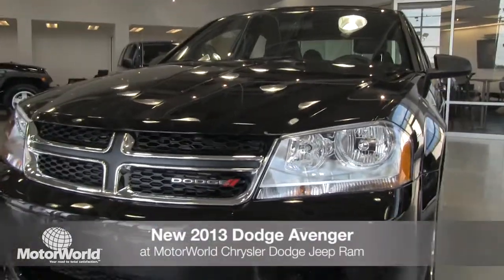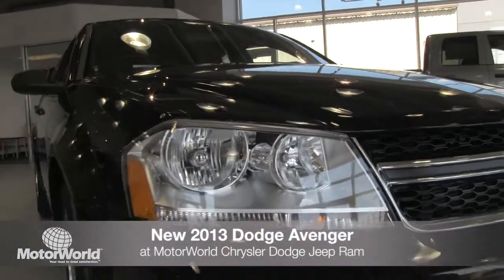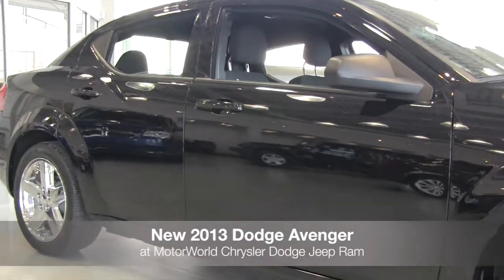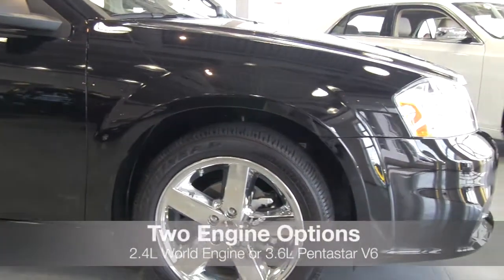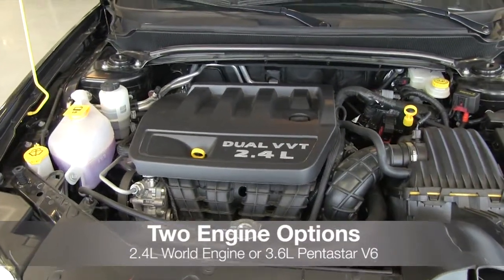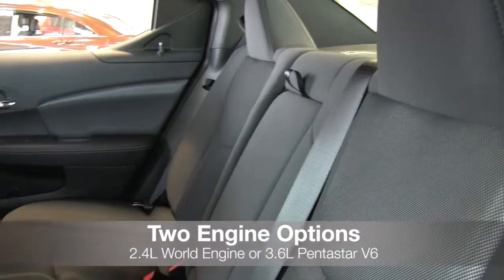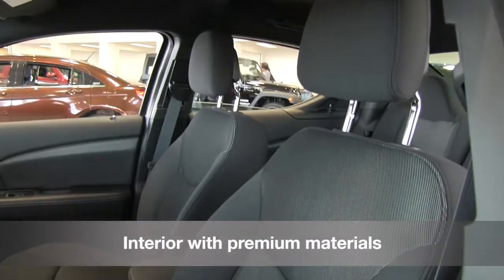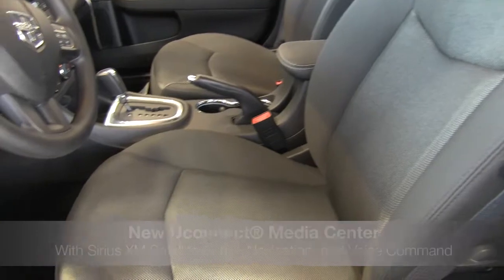New 2013 Dodge Avenger Video Tour PA | Chrysler Dealer Wilkes Barre Scranton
The new 2013 Dodge Avenger is available at MotorWorld Chrysler Dodge Jeep Ram, your Chrysler dealer in Wilkes-Barre and Scranton, PA!

MotorWorld Chrysler Dodge Jeep Ram
150 Motorworld Drive
Wilkes-Barre, PA 18703
motorworldchrysler.net

Here at MotorWorld Chrysler Dodge Jeep Ram our primary concern is the satisfaction of our customers.

We are conveniently located at 150 Motorworld Drive in Wilkes-Barre. Come see why over 80 customers have given us positive reviews online! Our commitment to customer service is second to none and that's why our Wilkes-Barre Chrysler, Dodge, Jeep and Ram dealership is one of the premier Chrysler, Dodge, Jeep and Ram dealers in the state of Pennsylvania!

Give us a chance to show you why we have so many happy customers. We invite you to shop our website at motorworldchrysler.net, where you will find a great selection of new and used Chrysler, Dodge, Jeep and Ram vehicles including the 300, Town & Country, Charger, Challenger, Wrangler, Grand Cherokee and Ram 1500.